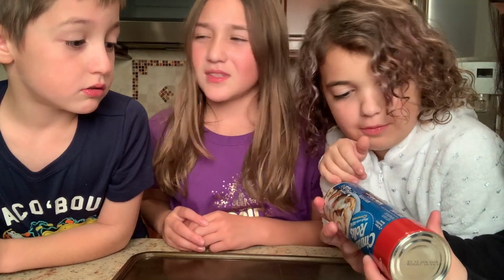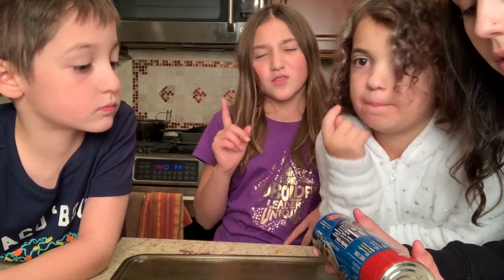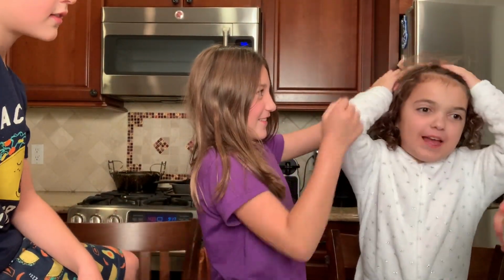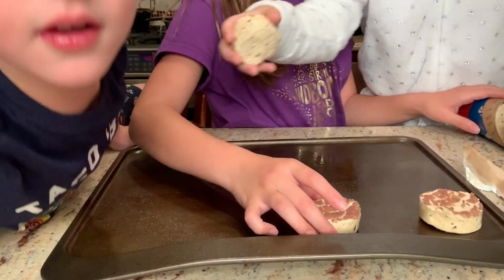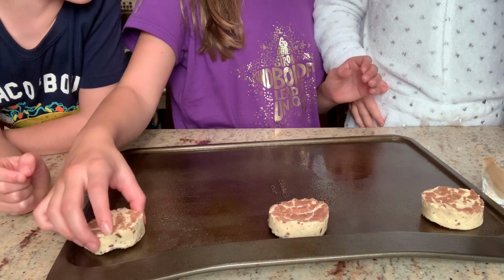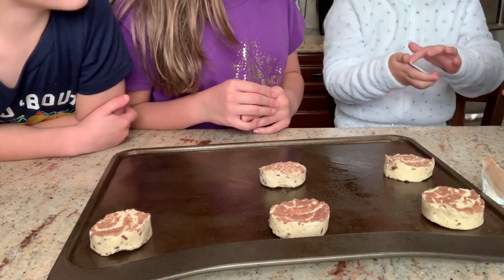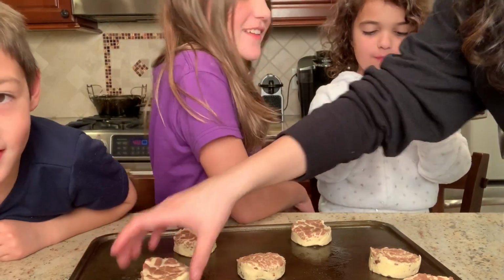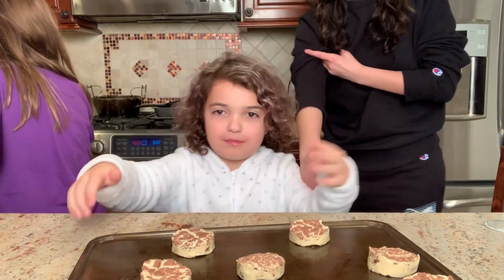BAKING CINNAMON BUNS FT. SOPHIA, DEAN + EDEN | VLOGMAS DAY 5 | Gabriella Mortola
vlogmas day five baby !!! i’ve been posting everyday since december 1st and this is so exciting !! I hope you all enjoyed the video. see you tomorrow with another video :)

21 BUTTONS: gabriellamortola
VSCO: gabriellamortola